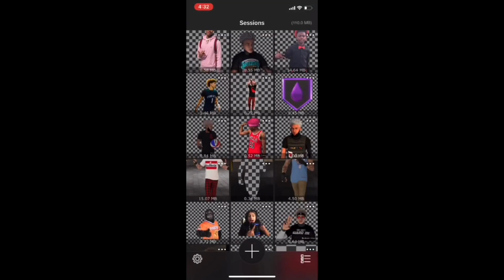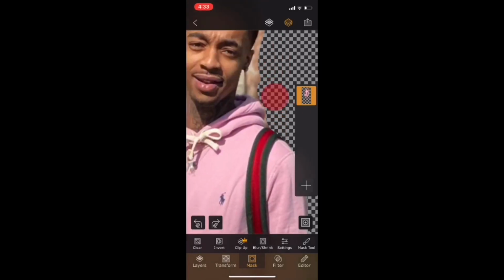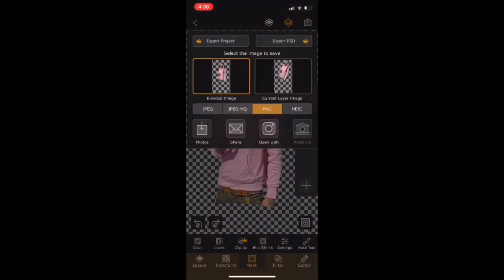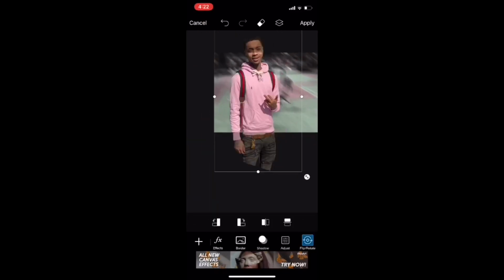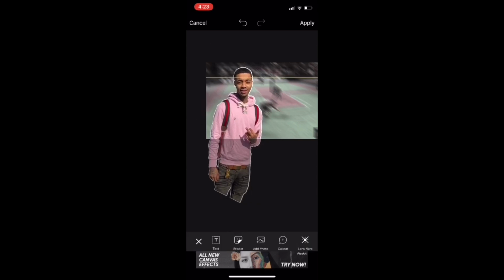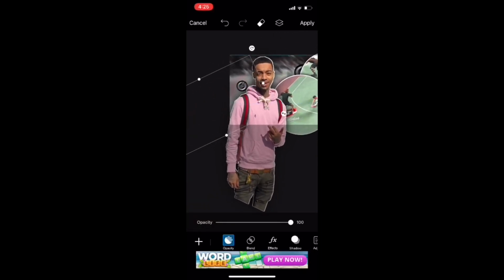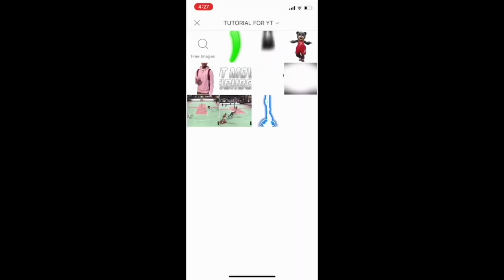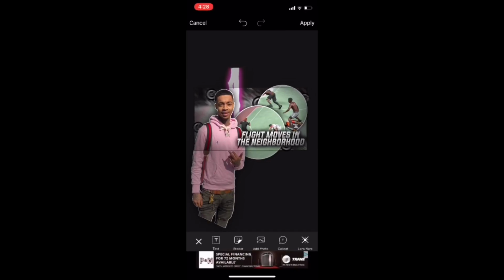*NEW* HOW TO MAKE EASY GOOD THUMBNAILS MOBILE EXPLAINED AND DETAILED📲 🖼 😨(Android and iOS)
GANG

*i do not take ownership of music music displayed for content purposes only all credit to owner*